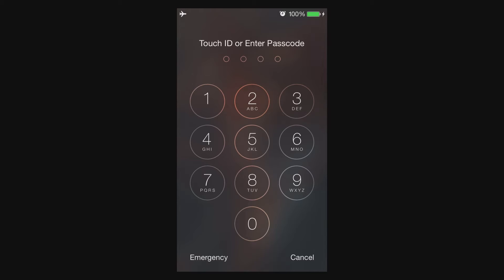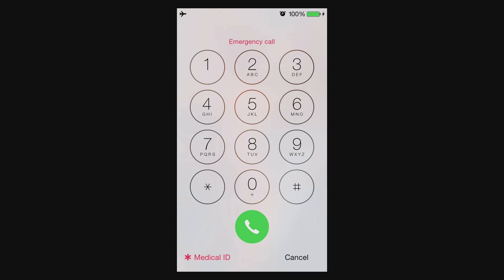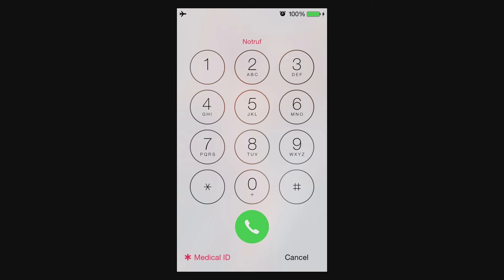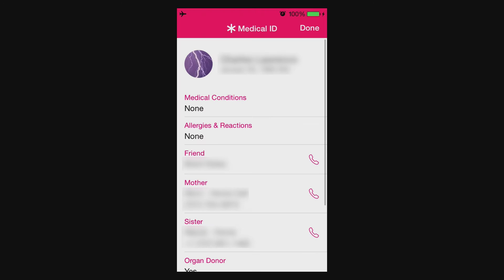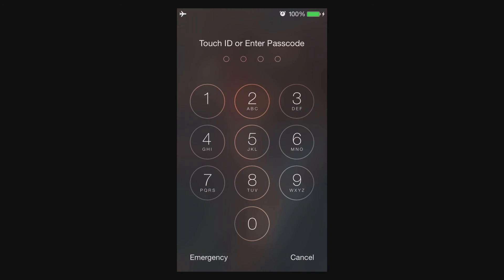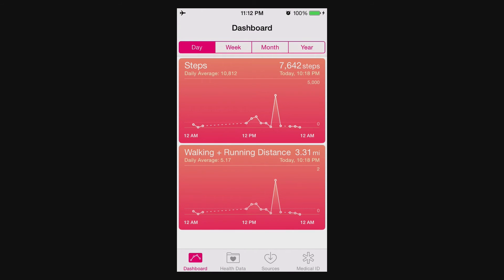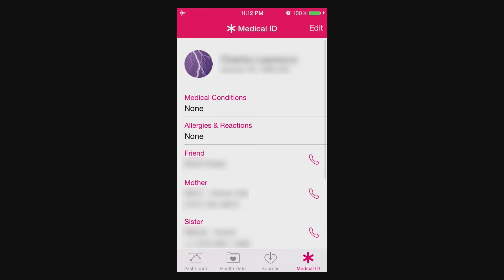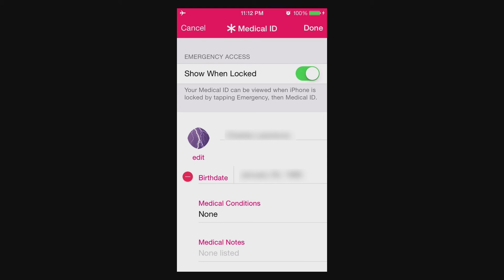How to set up your emergency Medical ID on the iPhone with the Health app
If you are in an emergency situation, first responders and medical people can more easily get you the help you need.